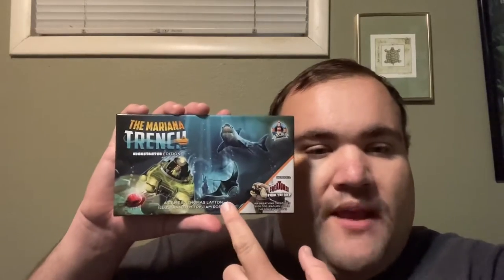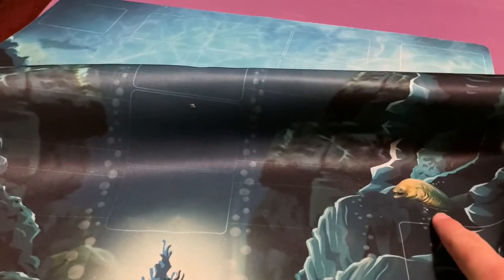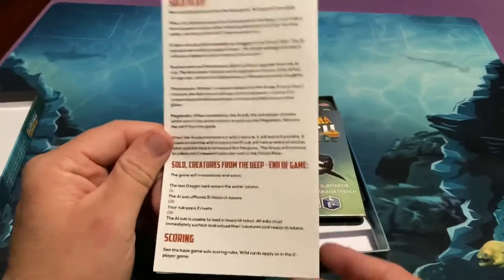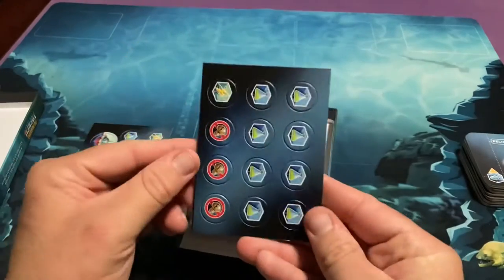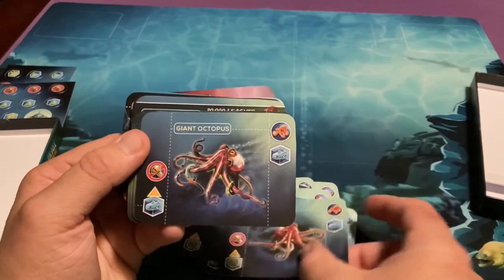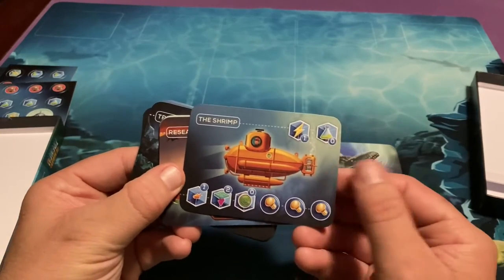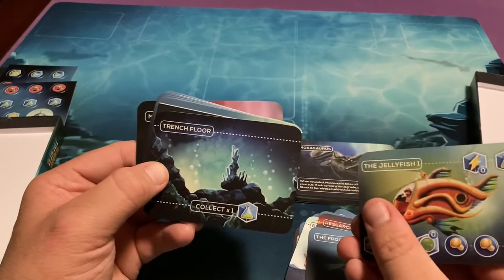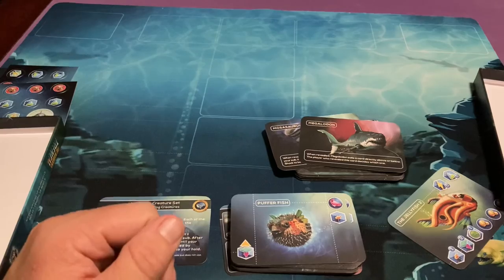The Mariana Trench unboxing